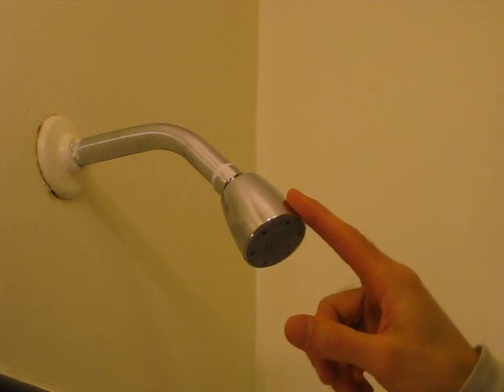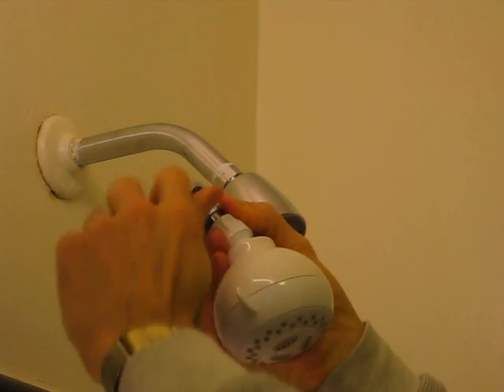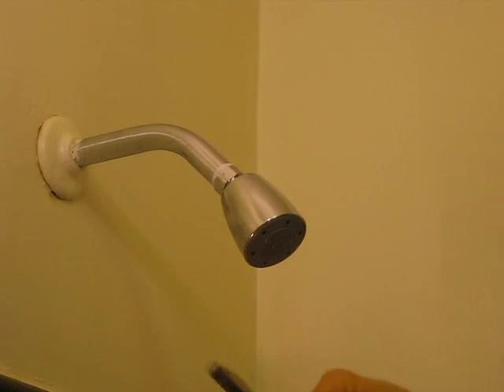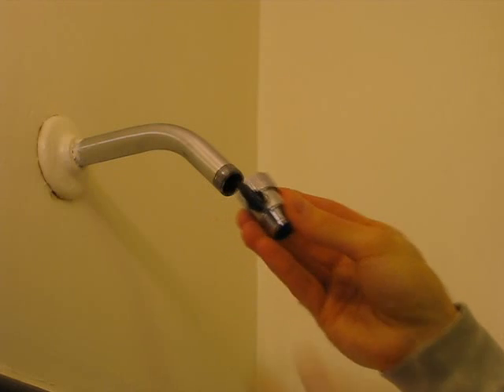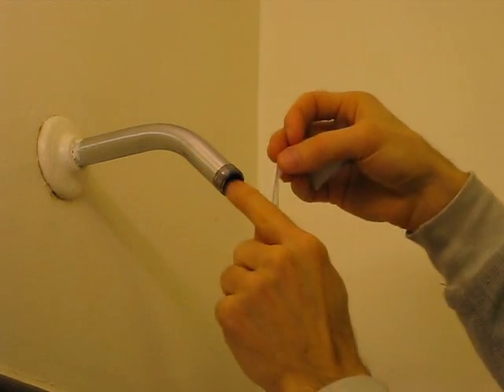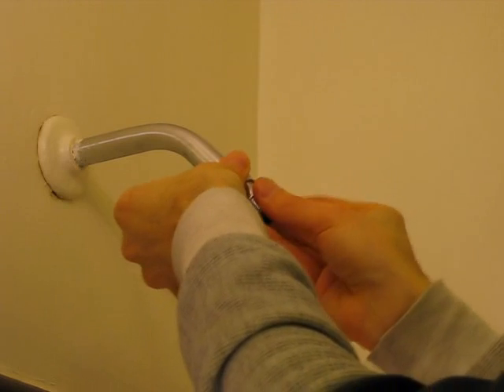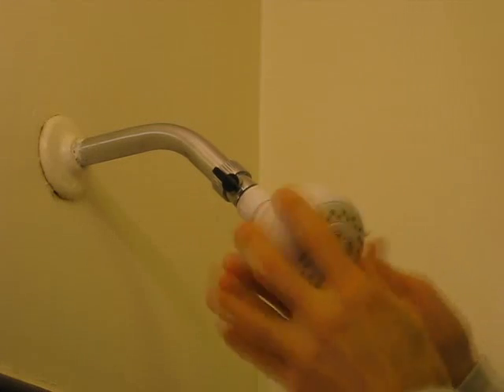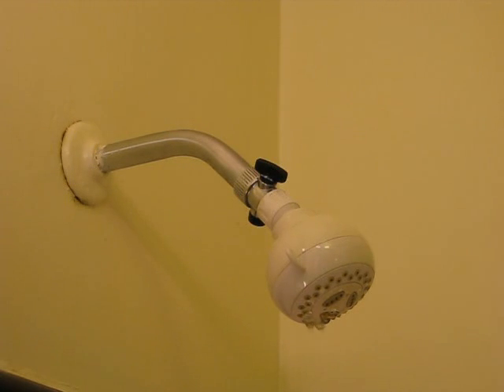How to install a low flow shower head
A low flow shower head can save you as much as 20 gallons (72 litres) of water during a 5 minute shower compared to older shower heads! Meanwhile, you'll still have an enjoyable shower like you're used to. I'll show you how to remove your old shower head and install a new one. I'll also  talk about water pump pliers (also known as channellocks) and how to use teflon tape.